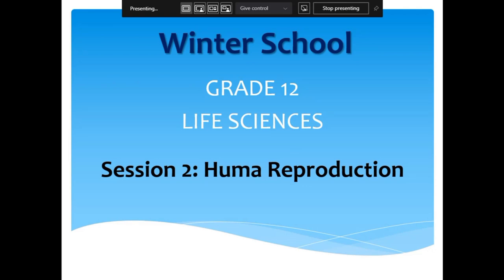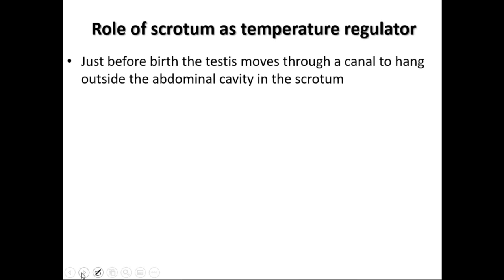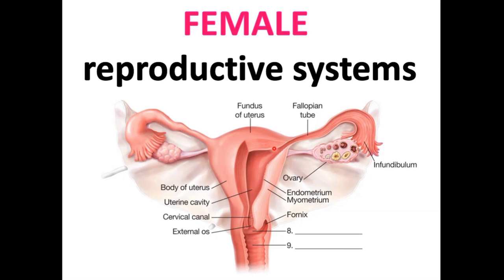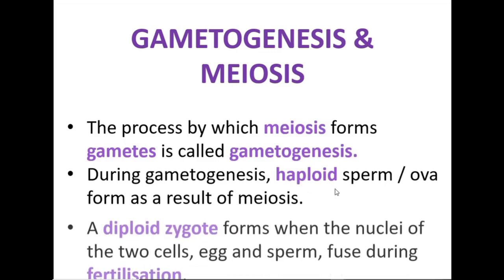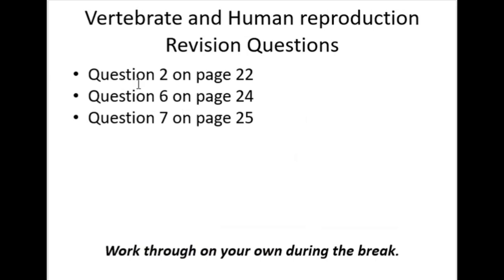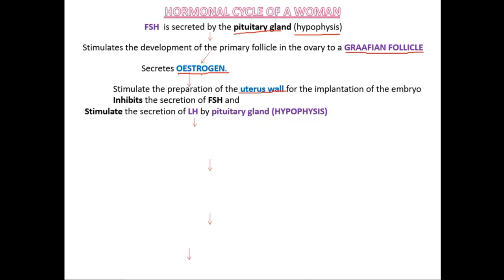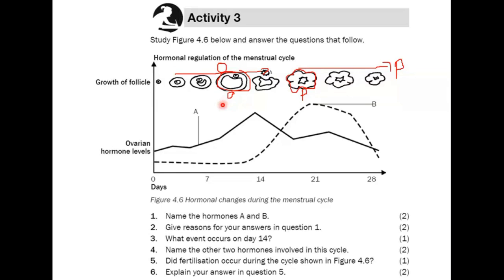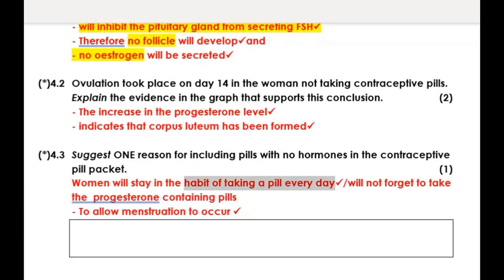LIFE SCIENCES WINTER SCHOOL 15072021 Human Reproduction